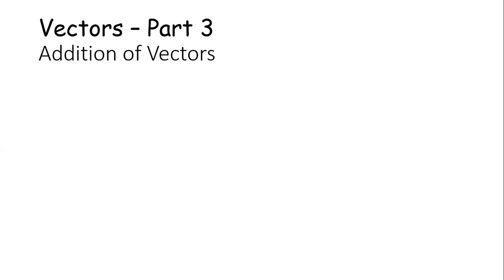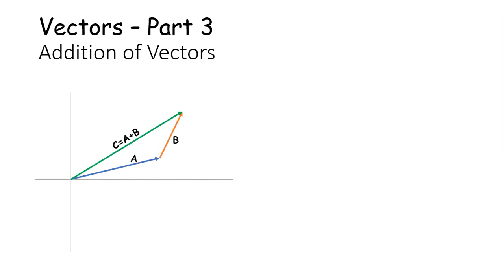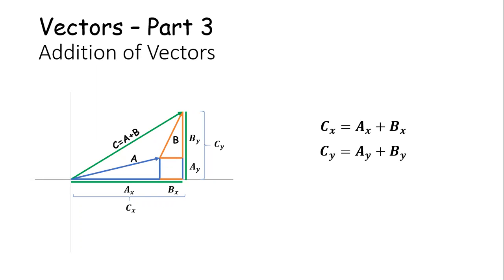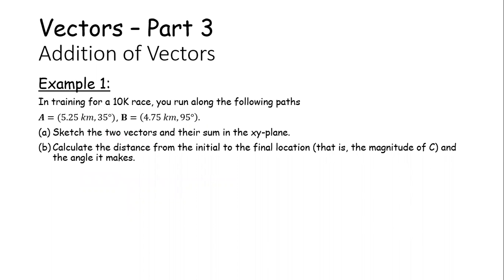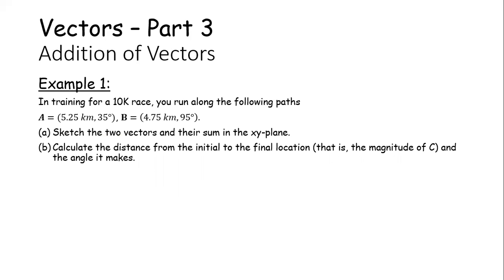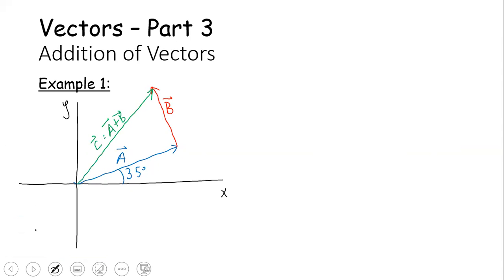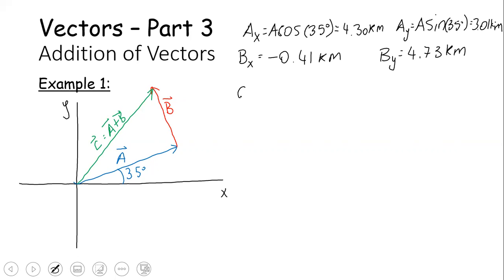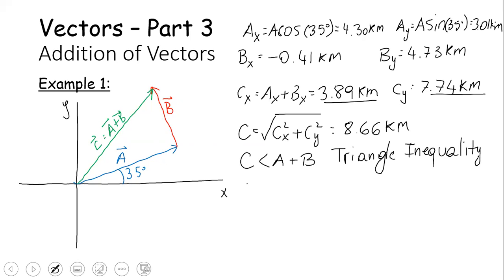Vectors Part 3 - Addition of Vectors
In this video we learn about the addition rule for vectors. While the rule is derived for two vectors, it is completely general.